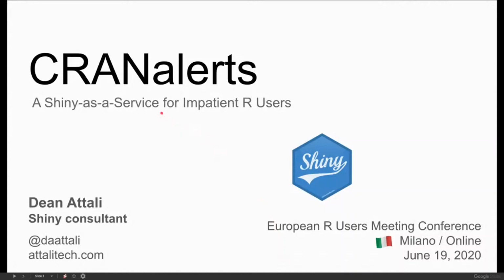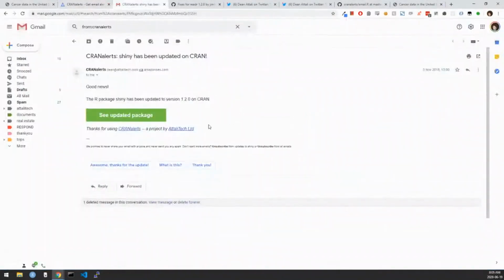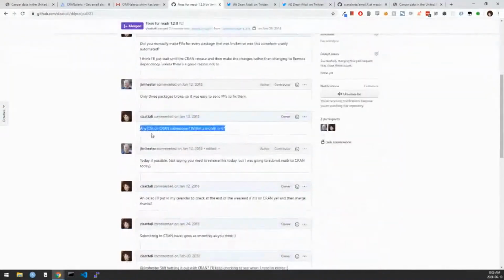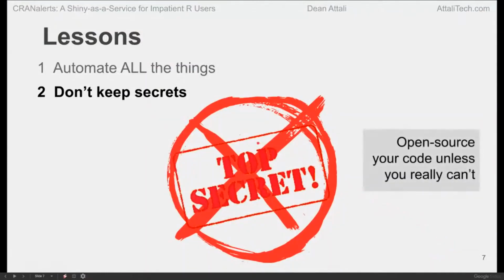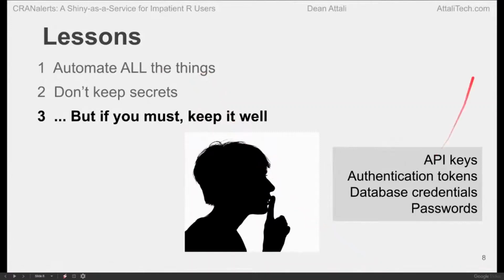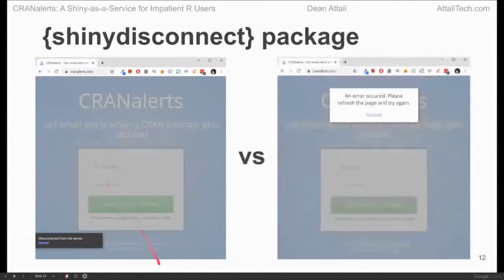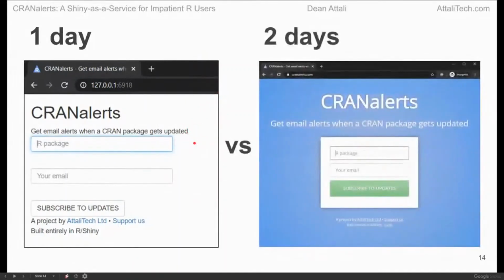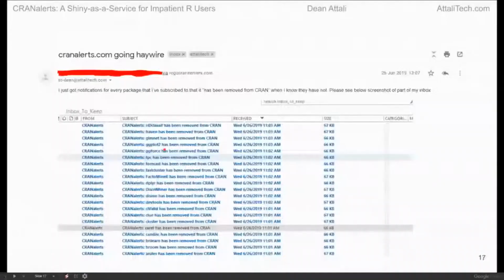CRANalerts talk (Tips for building user-facing tools) @ e-Rum 2020 (15 min)